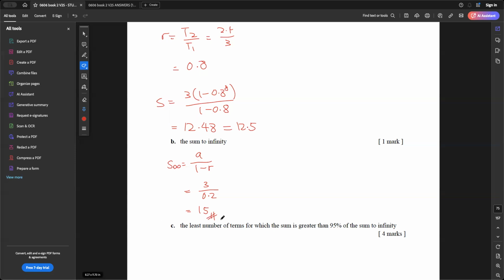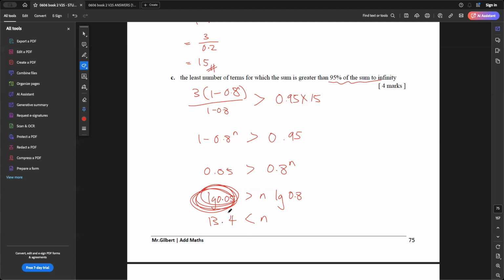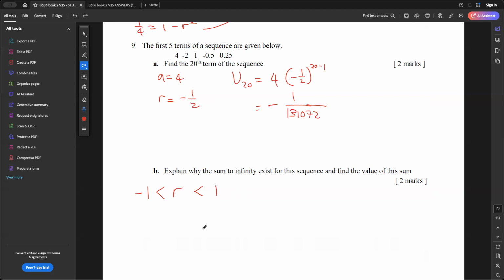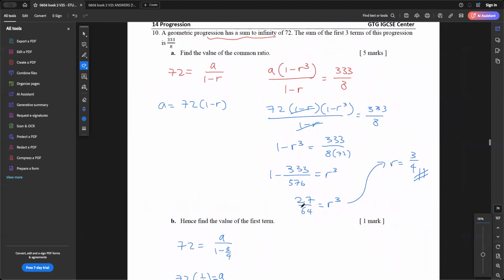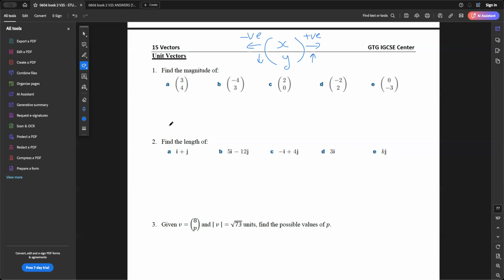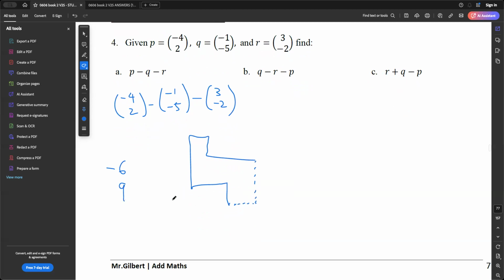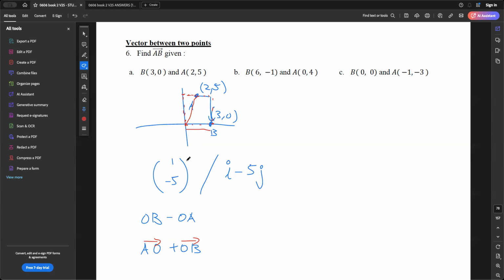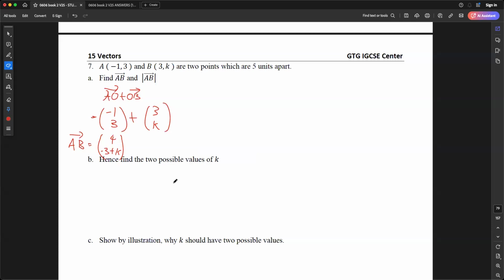Add Math 13th July